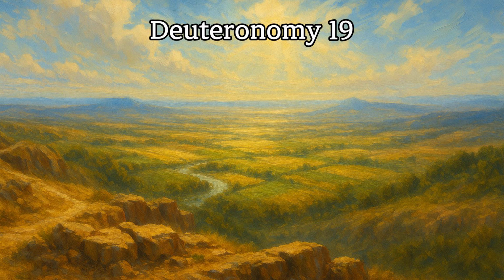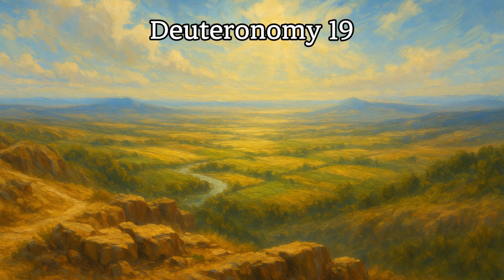TalkTalk Bible - Deuteronomy 19